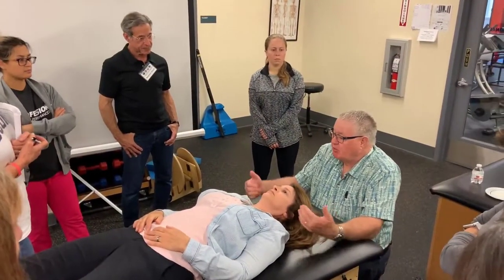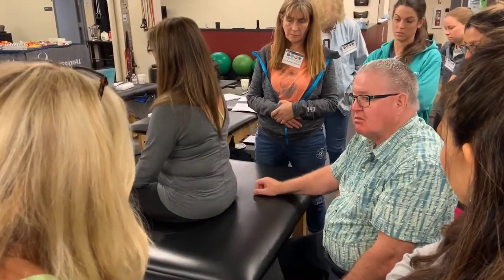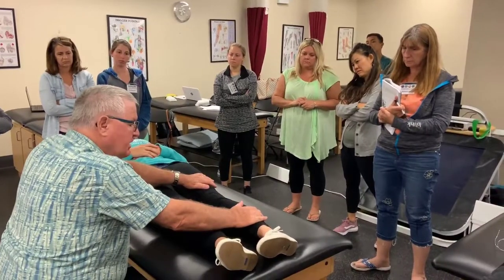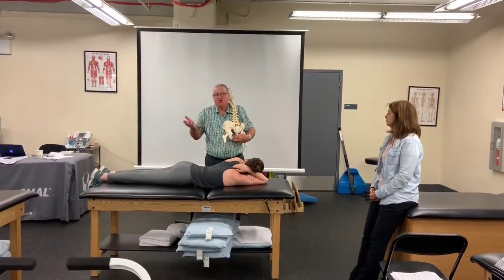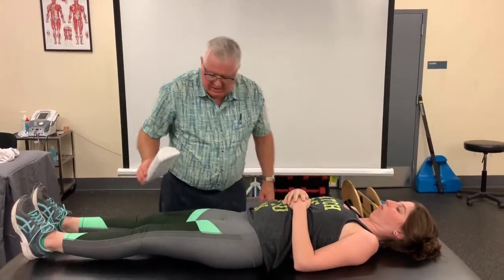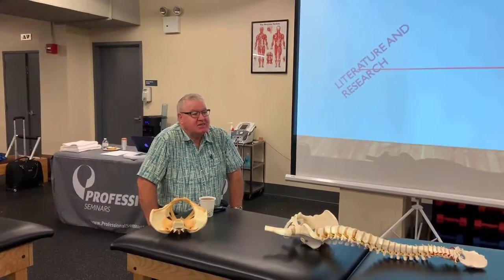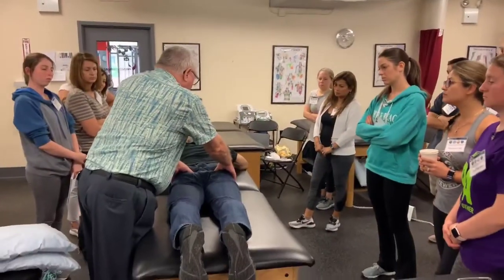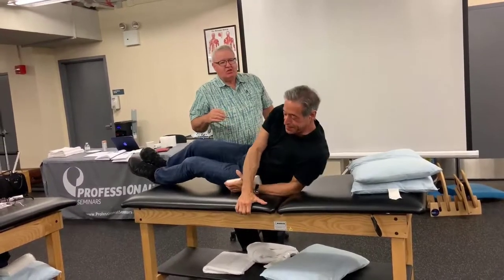[Course Recap] Demystifying The Pelvis: Evidence-Based treatment of the Sacroiliac Joint 2019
Simple intervention can be very effective. This course taught manual therapy skills that are readily accessible and immediately applicable. Clinicians consistently report confidence in the clinical application of this evaluation and treatment paradigm. Treatment using gentle, low-load, long-duration input goes beyond brief elastic deformation into long lasting (plastic) reorganization of dense connective tissue. This facilitates efficient neuromotor reprogramming. Several independent studies and research thesis demonstrated that brief Hesch Method treatment results in significant pain relief and increased SLR. Multiple studies showed poor to fair inter-tester reliability. This approach is very efficient and by the third visit the pattern resolution is stable and is easily maintained such that focus can then be directed on overall rehabilitation with much greater efficiency.